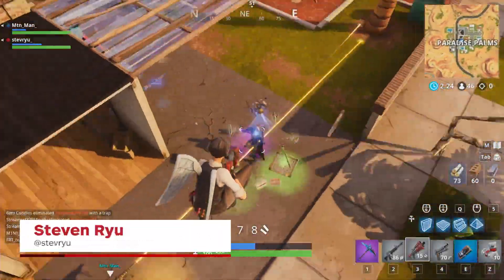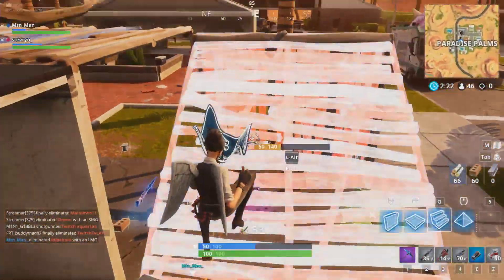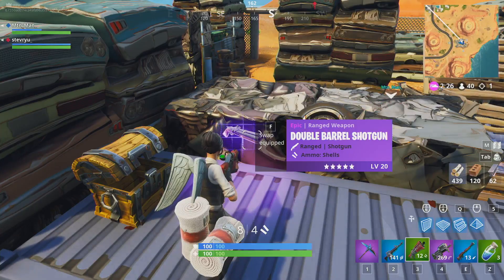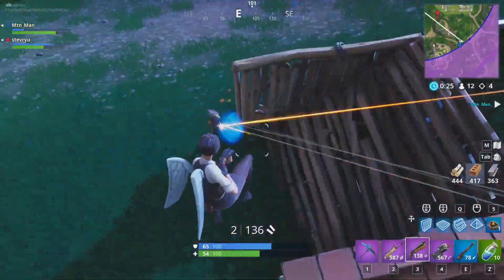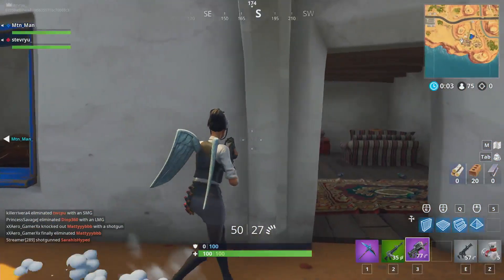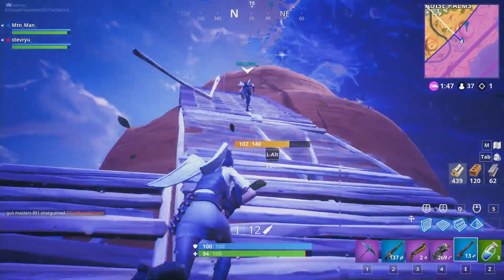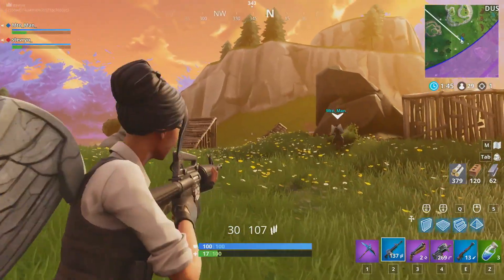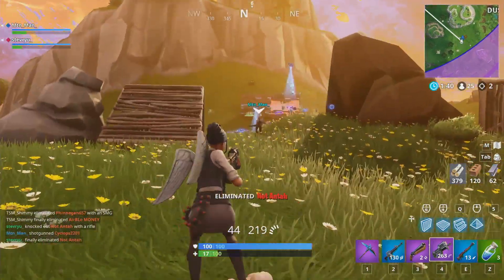Fortnite: New Double Barrel Shotgun Puts Shotguns Back on the Map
Fortnite launched a new Double Barrel Shotgun today. Find out what Steven thinks about the new Battle Royale weapon!